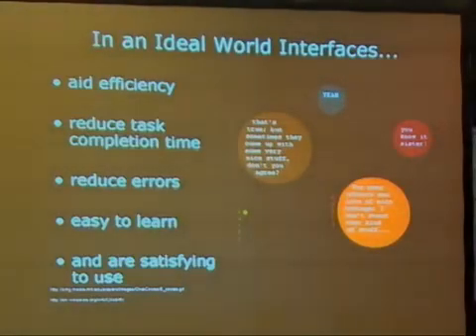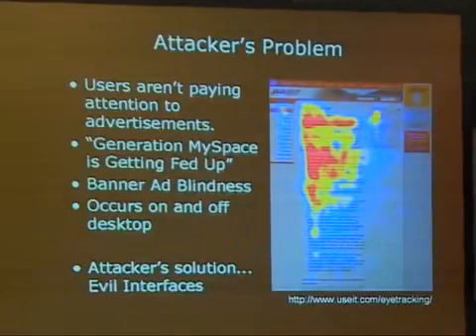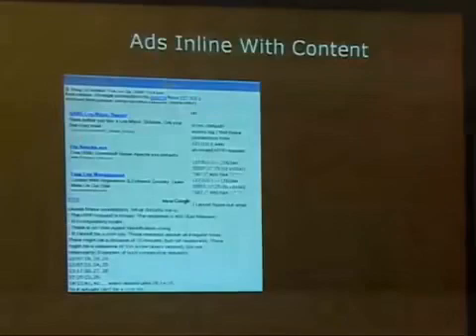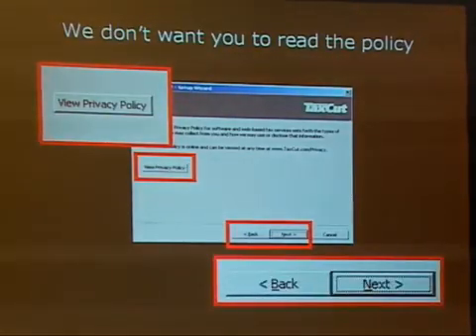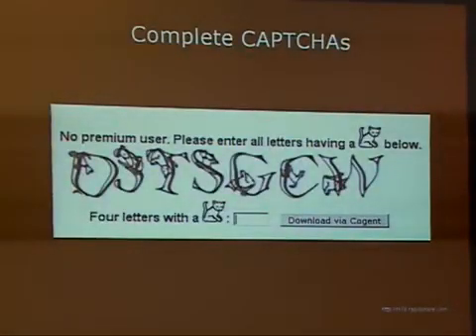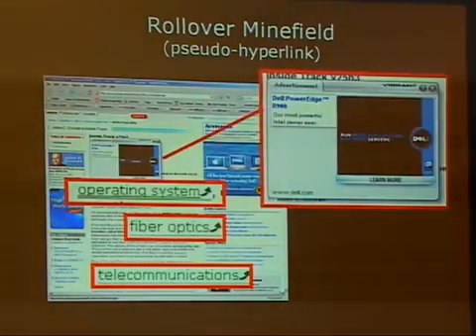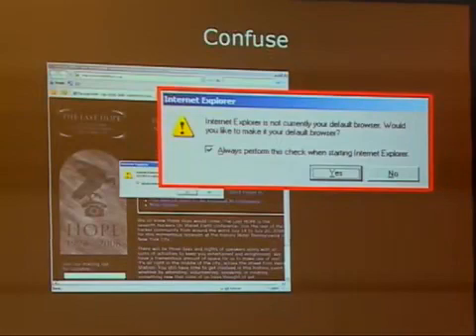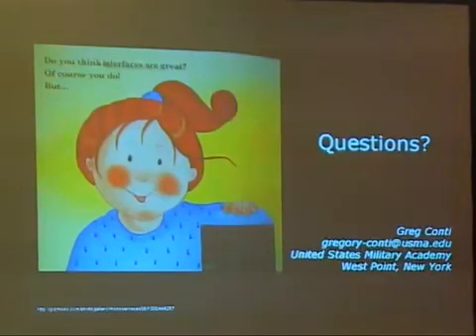The Last HOPE 2008 Evil Interfaces Violating the User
The  Last HOPE 2008